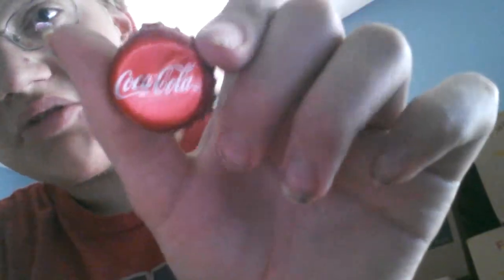My bottle cap collection